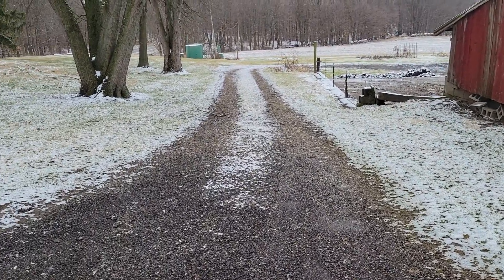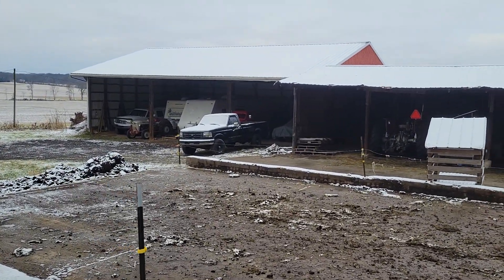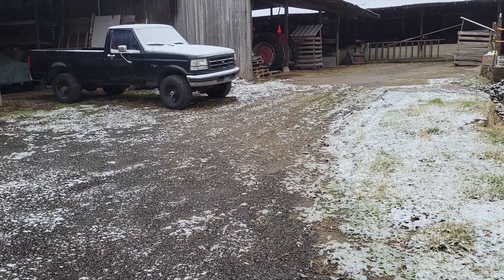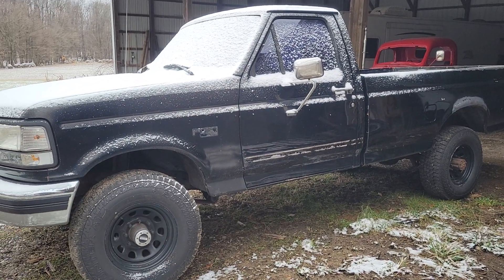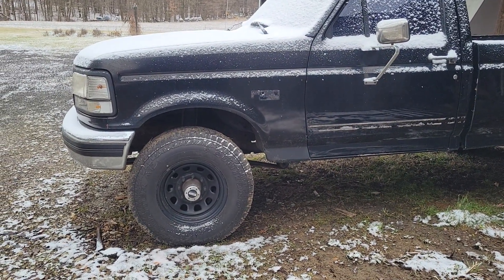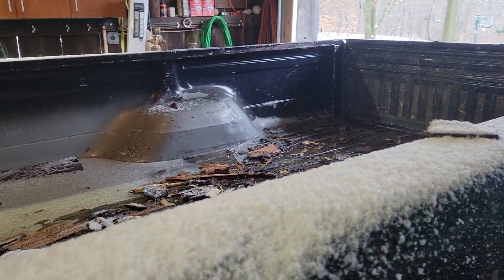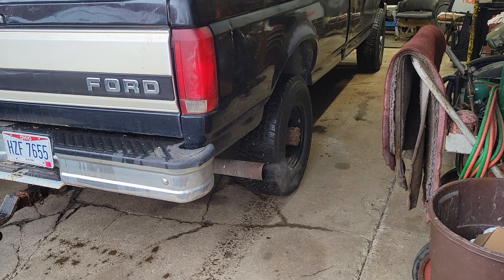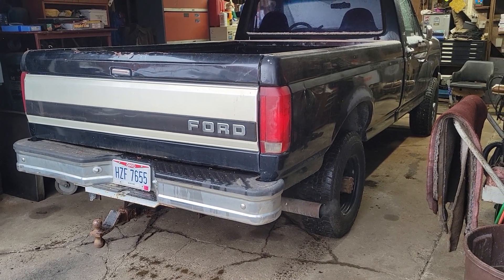"Toothless" Update - Powerstroke 7.3 sounds terrible - Bell Housing Noise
I've been asked a few times lately about the truck we call "Toothless" and how it's working out for my son. It's been making a TERRIBLE noise from the bell housing for the last few months and has been more or less parked. This is part 1 of 2 on the sound and what we found to be the issue that was causing it.